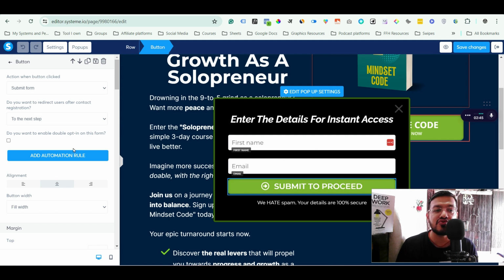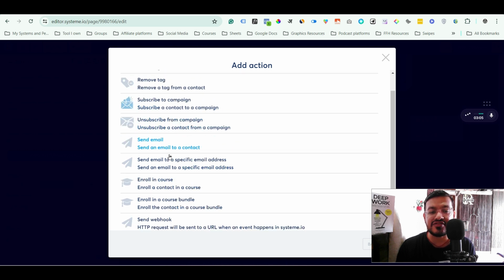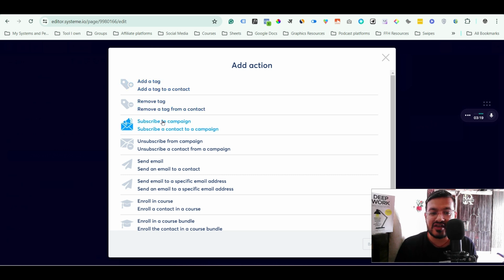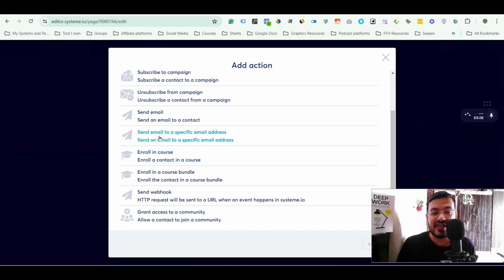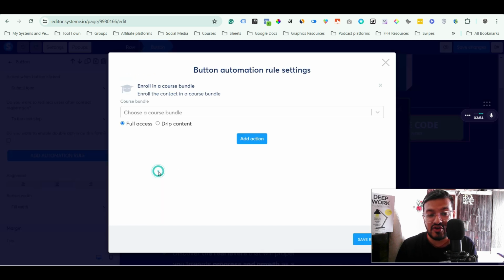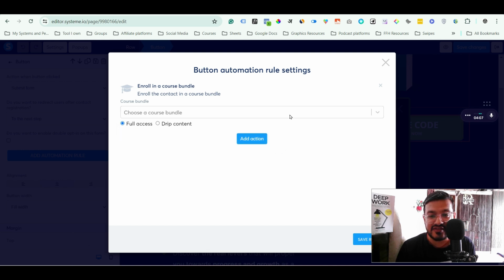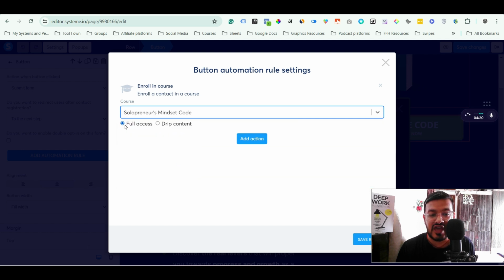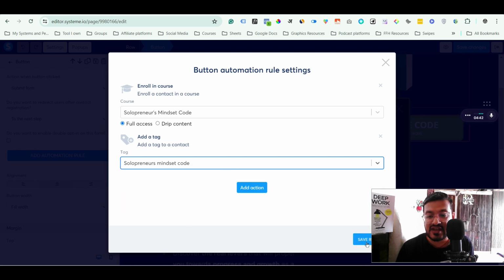Easy Way To Enroll Student In Course Inside Systeme.io (Tutorial)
This is a simple systeme.io tutorial to show you how to enroll students in a course of course bundle. There are various ways of doing it in systeme.io but this tutorial will show you the easiest way of enrolling a student in a course inside systeme.io

➡️Mission
Hello, My name is Rishabh Jain. I am a Funnel Marketing Coach